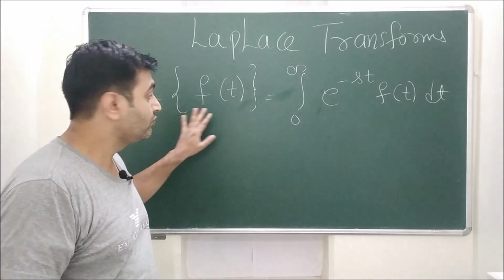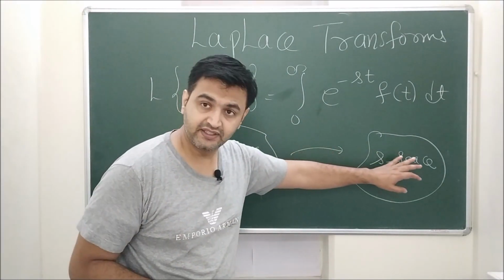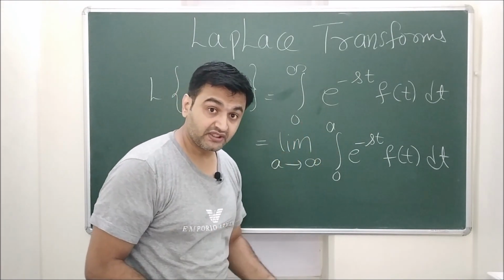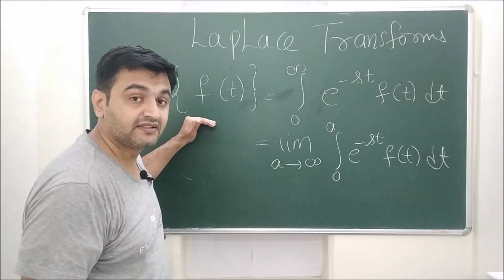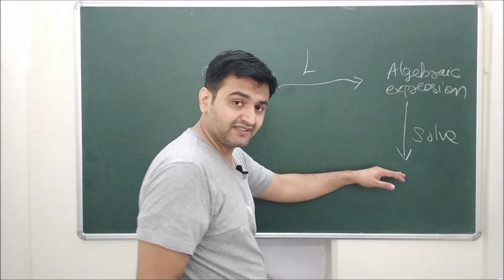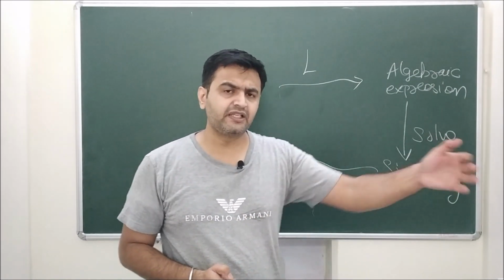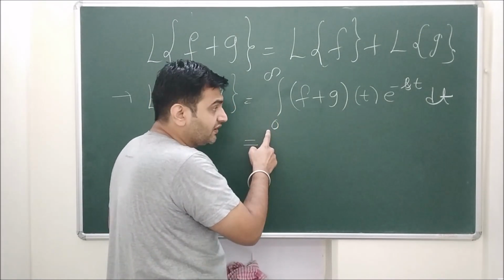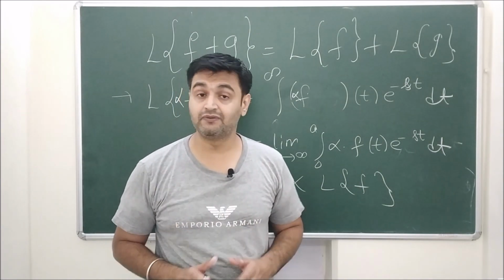Session 1: What are Laplace Transforms? Linearity property of Laplace transforms.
In this lecture, we will see what do you mean by Laplace Transforms. We will see the definition and some nice facts that one should know about Laplace transforms at the start.
We will see the notion of Improper Integrals. Existence of Laplace transforms, Meaning of Operator. Use of Laplace transforms in connection with Differential equations.

At the end I will talk about linearity property of Laplace Trasnforms. We will see that laplace transform is a linear transformation. It satisfies vector addition and scalar multiplication property.